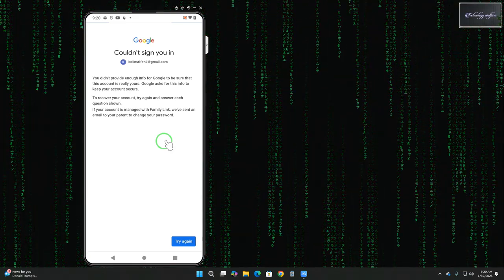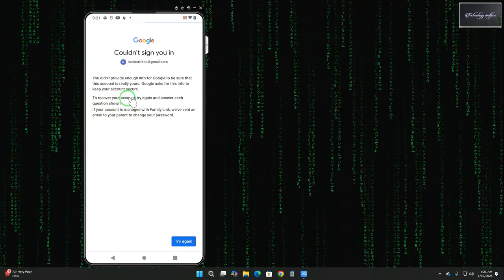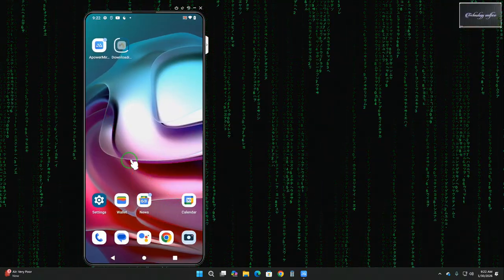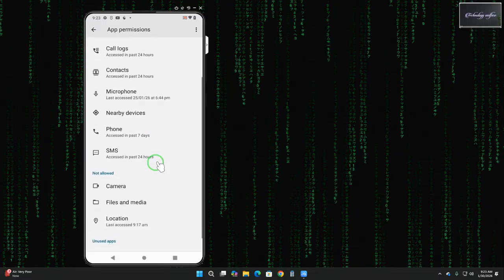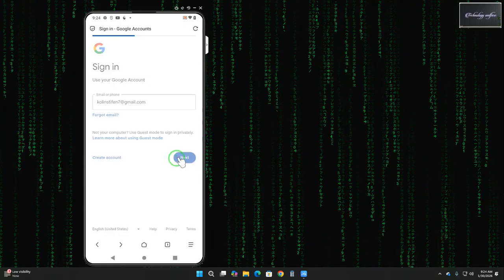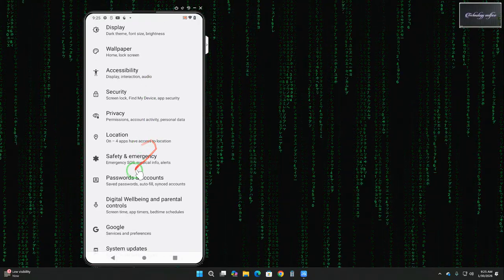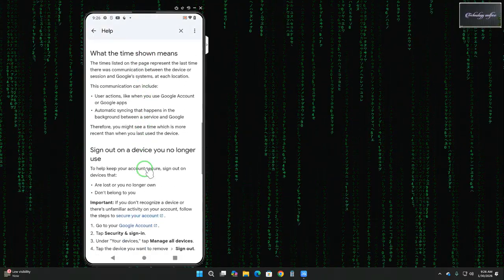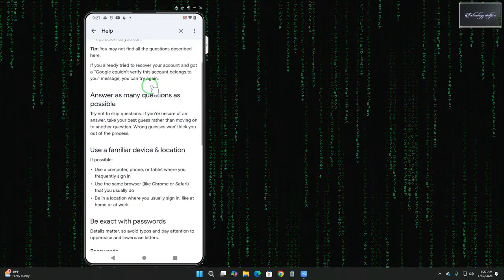Lost Gmail Access? Recover Password Without Recovery Email/Phone — Easy 2026 Fix✅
🔐 Forgot your Gmail password but don’t have access to your recovery email or phone number?
Don’t worry — in this video, I’ll show you the latest 2026 method to recover your Gmail account easily without needing any recovery options. This step-by-step tutorial works for all devices (Android, iPhone, and PC) and all Gmail versions.

✅ What you’ll learn in this video:

How to recover Gmail password without recovery email or phone number (2026)

How to verify your identity and restore your Gmail access

How to reset Gmail password using a trusted device or browser

Fix “Can’t sign in to Google Account” or “Verification failed” errors

📱 Works On:
Android | iPhone | Laptop | PC